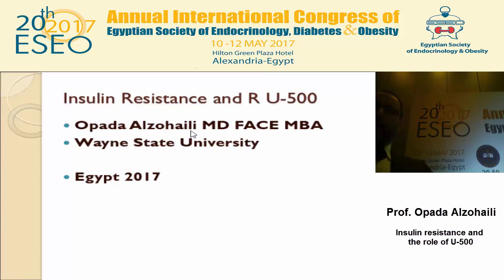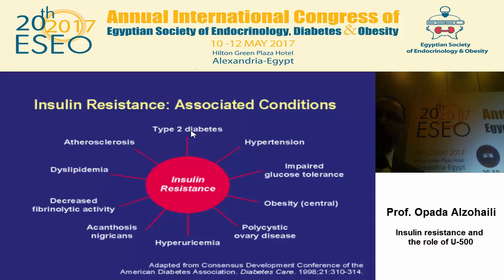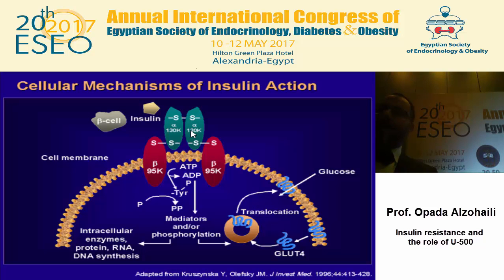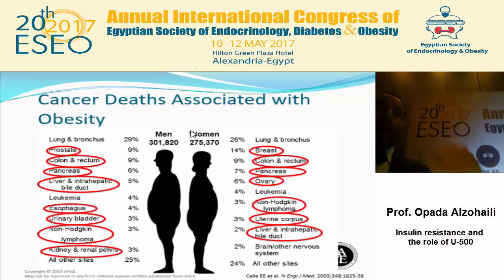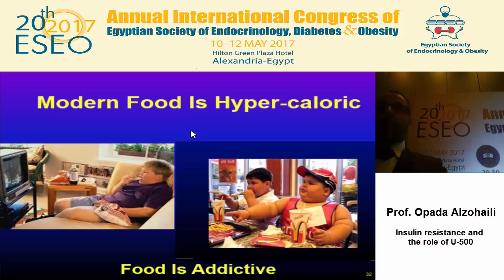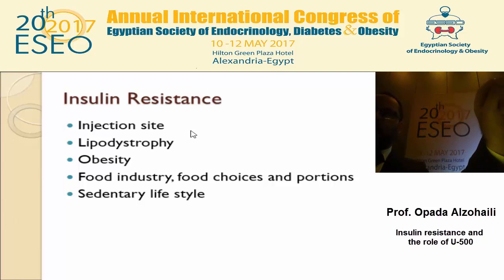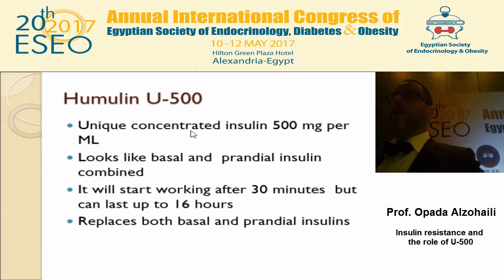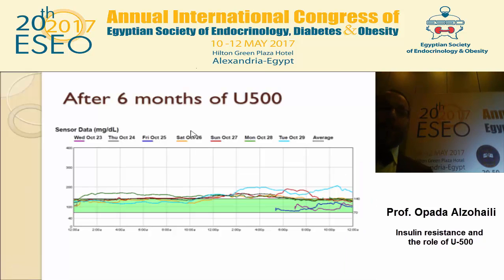Talk 1 - Opada Alzohaili